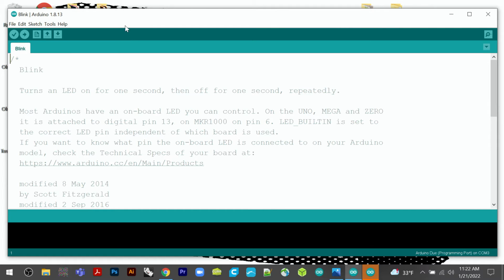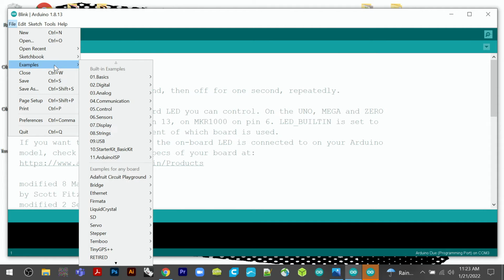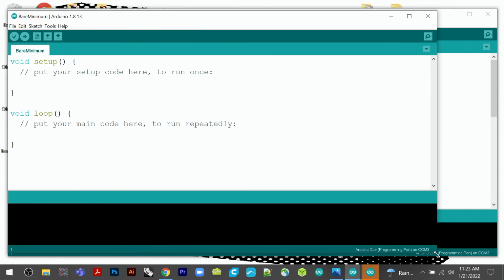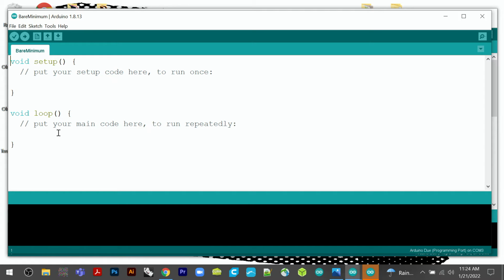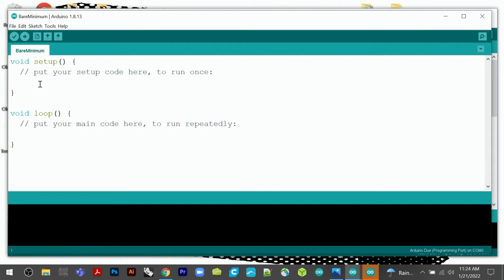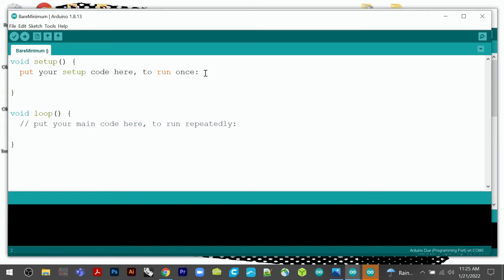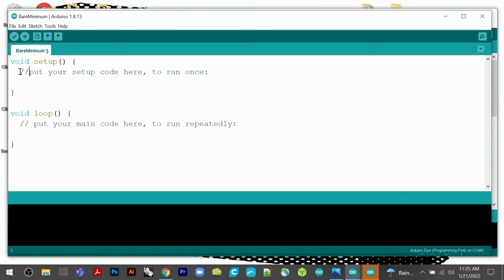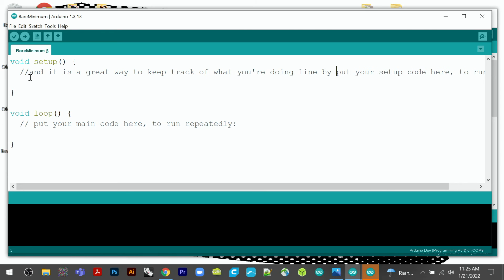Arduino 101: Software | BLDG 61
Arduino, Open-Source, Hardware, Electronics, Beginner, DIY, Basic, BLDG 61

This is our second video in a series produced for BLDG 61's Space Camp program. You have to crawl before you fly! Check out our "101" series of videos if you are a beginner. Space Camp related videos also include "DIY Yagi-Uda Antenna" and "Arduino Flight Tracker" for more experienced Arduino-ers.

We recommend first timers follow the series in this order. All code for these sketches is built into the Arduino software application:

► BLDG 61 -  BOULDER LIBRARY MAKERSPACE
A free community workshop dedicated to hands-on learning and cultivating purposeful maker experiences in the community.

► BOULDER LIBRARY FOUNDATION
BLDG 61 is generously funded in part by the Boulder Library Foundation. BLF funds 90% of Boulder Public Library programs so it can bring more creative, innovative activities and events to the community. Become a friend of the Foundation